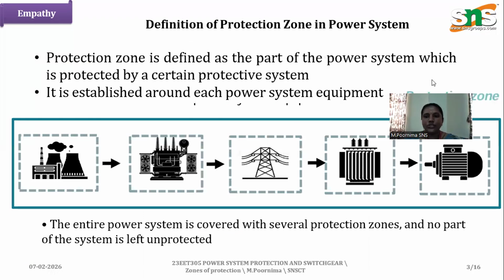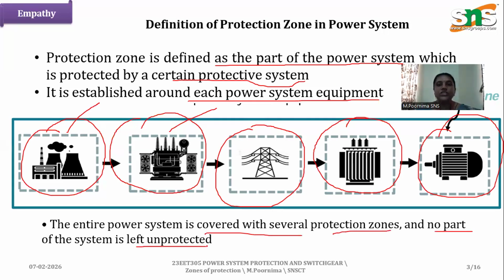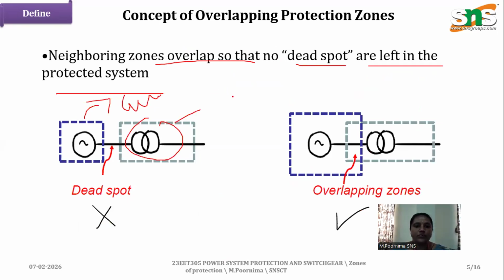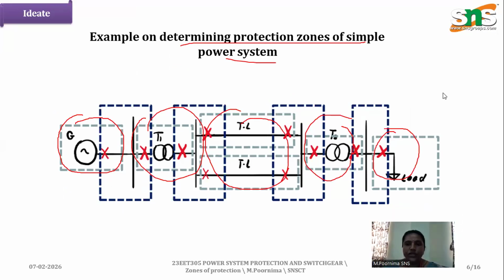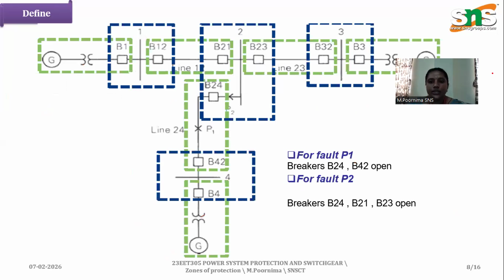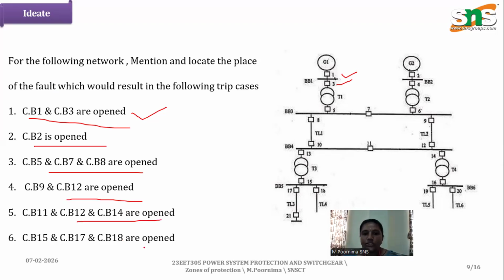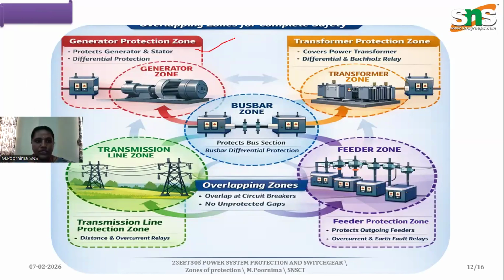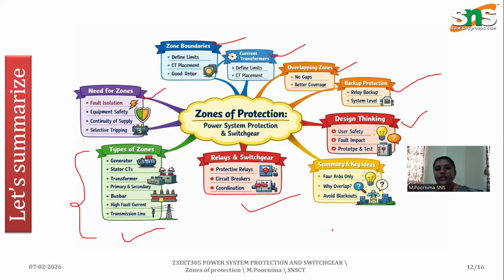Zones of Protection | PSPS | SNS Institutions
Zones of Protection are defined areas in a power system where specific protective relays operate to detect and isolate faults.
Each zone is designed with overlap to ensure complete system coverage without leaving unprotected gaps.
When a fault occurs within a zone, the corresponding circuit breaker trips instantly to protect equipment.
This selective protection minimizes damage and prevents widespread power outages.
Zones of Protection improve reliability, safety, and stability in modern electrical power systems. ⚡